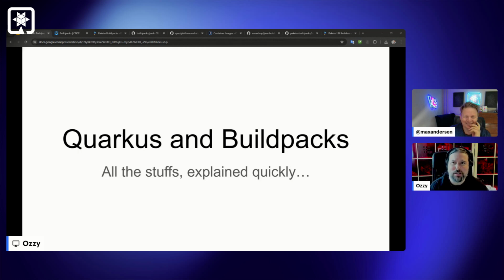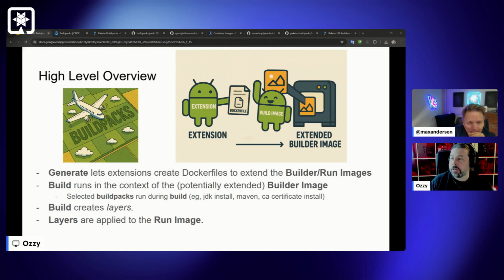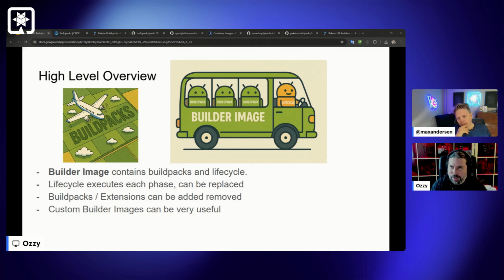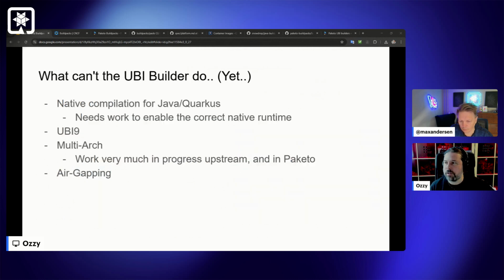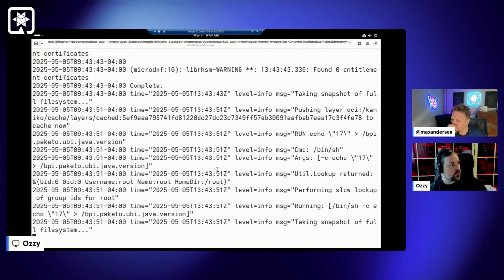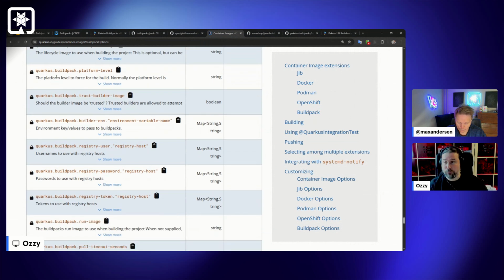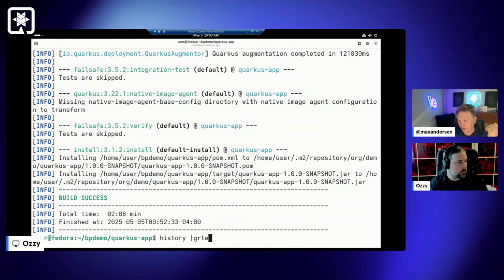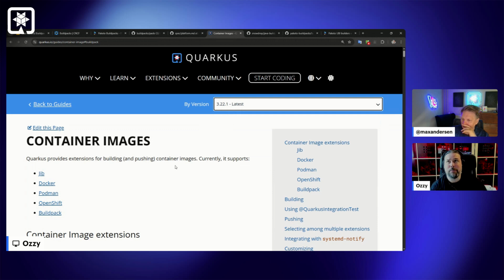Quarkus Unsights #204: Quarkus and CNCF buildpacks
Ozzy Osborne joins us to give us a basic understanding buildpacks, their origins, and how to use them to transform application code into runnable container images.